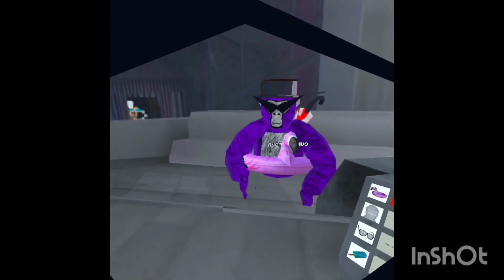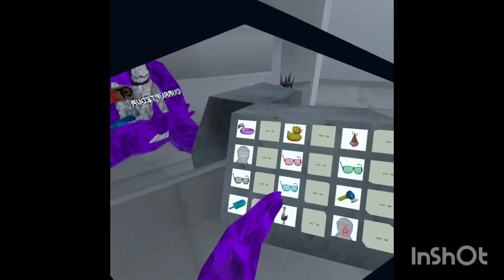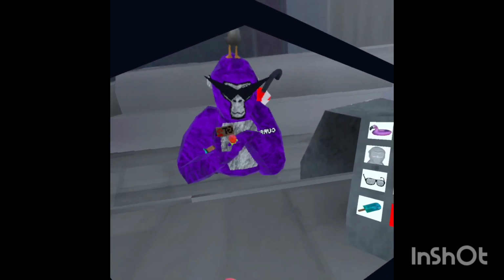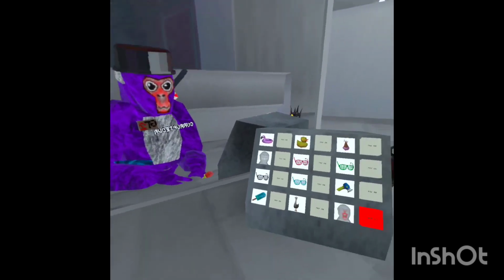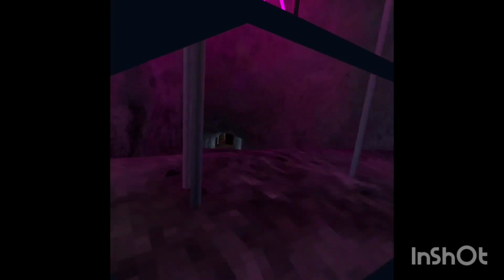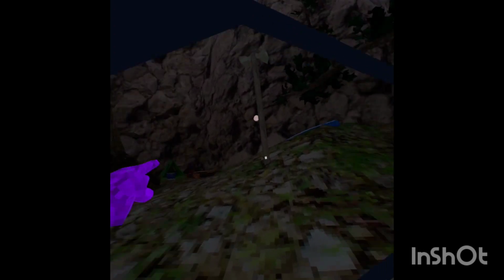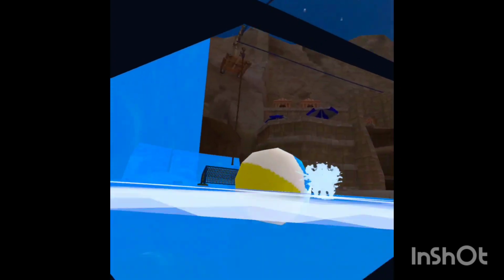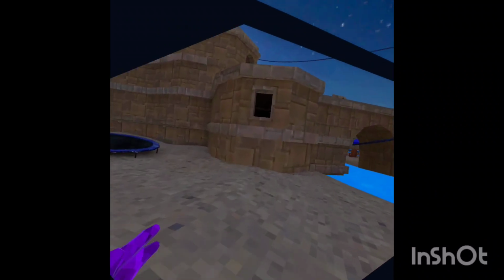The new summer update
shoutout to the guy in the thumbnail